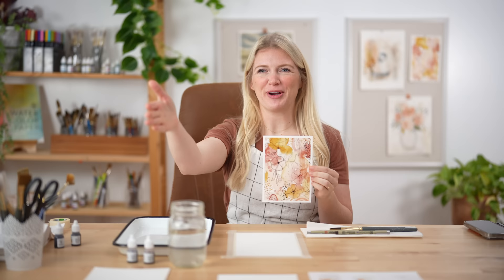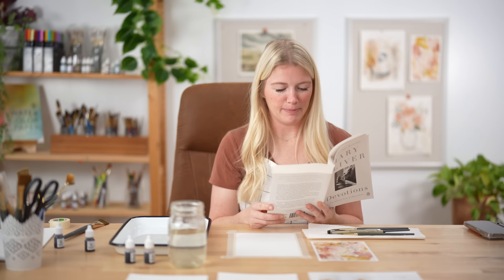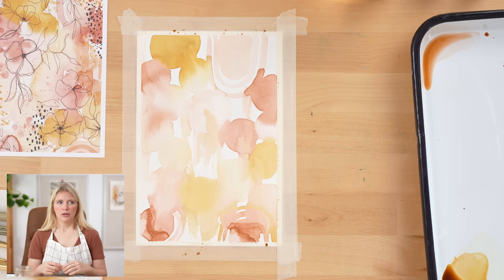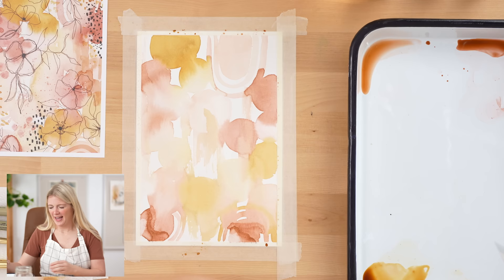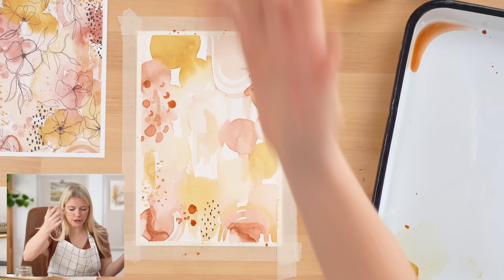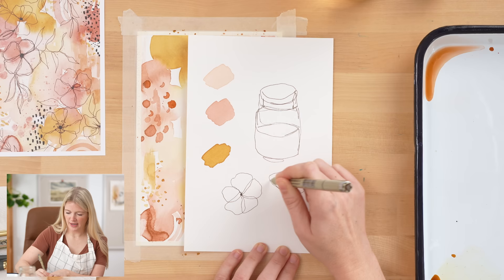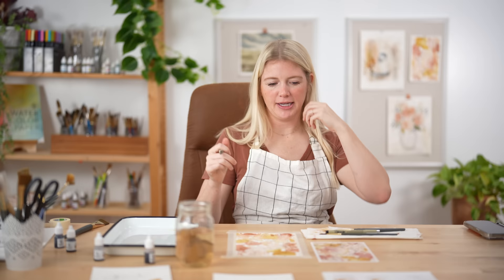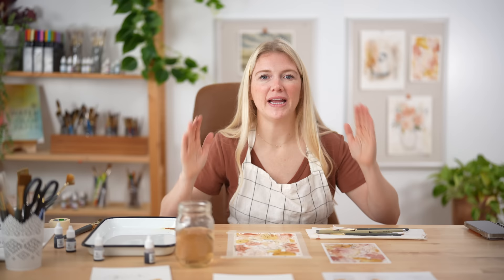Go with the Flow | Easy Ink and Wash Watercolor Painting by Sarah Cray & Let's Make Art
With this project practice how to approach composition within a painting. Let your creativity loose by combining wet-on-wet, continuous line drawing, and mark-making! Allow yourself to let go of worry, expectations, or the fear of making mistakes.

Chapters & Timestamps
00:00 - Welcome & Hello
00:38 - Steps
01:16 - Supplies & colors used  (Blush, Dusty Rose, Golden Yellow)
05:36 - Oath
05:53 - Step 1: Paint ovals & dots using the wet-on-wet technique
15:04 - Step 2: Add in dots & lines throughout the painting
20:00 - Step 3: Add in continuous line drawings of florals and leaves
27:55 - Step 4: Add in texture, splatters, & more dots
30:54 - Step 5: Add details to flowers